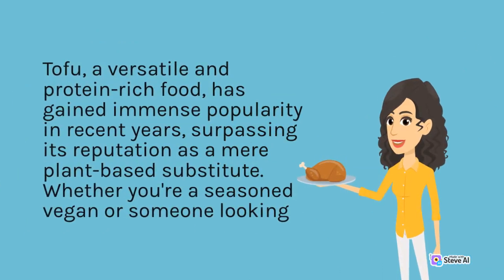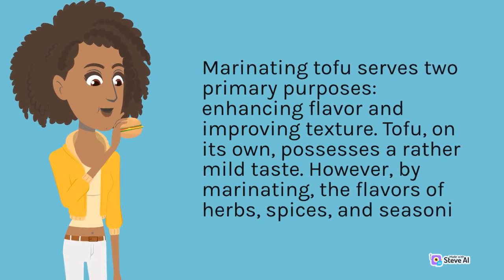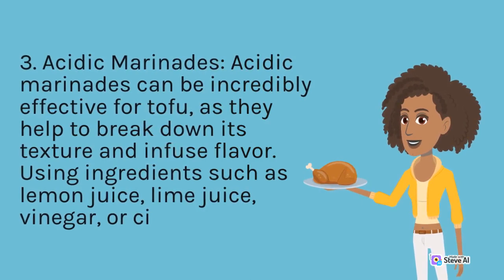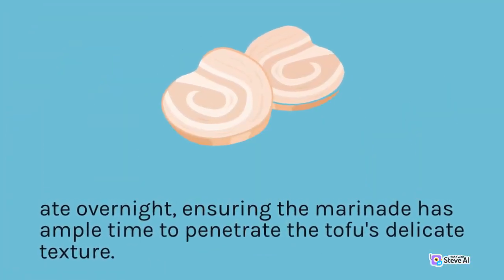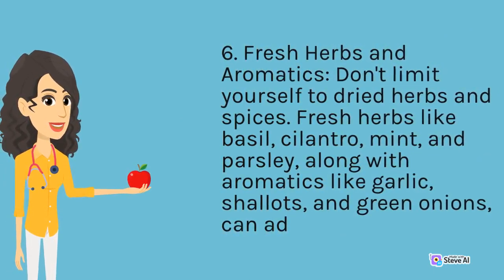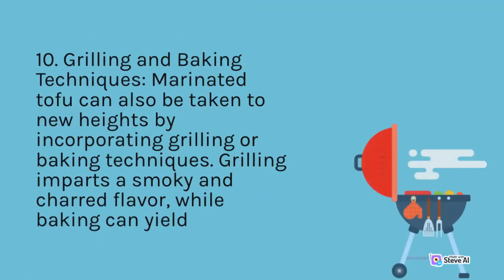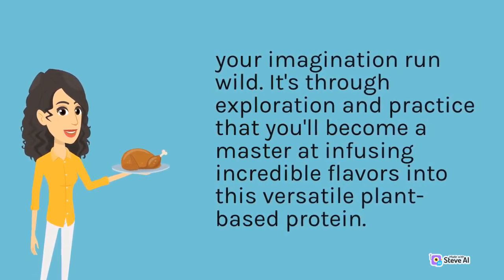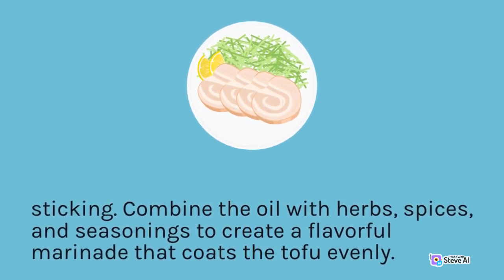Marinating Tofu | The Art of Marinating Tofu | Infusing Incredible Flavors | Green Food Exploring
Marinating Tofu
 The Art of Marinating Tofu
 Infusing Incredible Flavors
 Green Food Exploring

The channel's content revolves around incorporating plant-based and sustainable ingredients into recipes, highlighting the importance of reducing meat consumption and embracing a more eco-conscious lifestyle. From vibrant salads bursting with fresh produce to tantalizing vegan desserts, Green Food proves that sustainability and flavor can go hand in hand.

Get ready to embark on a mouthwatering journey that combines the pleasures of food with a deep respect for the planet, as Green Food demonstrates that indulgence and sustainability can coexist harmoniously on our plates.